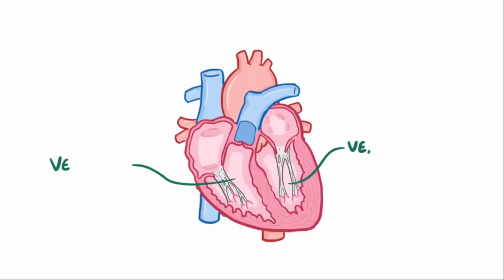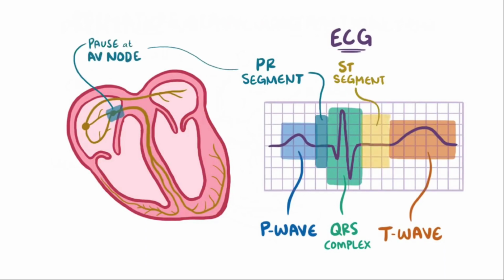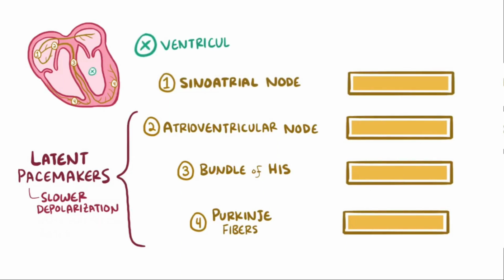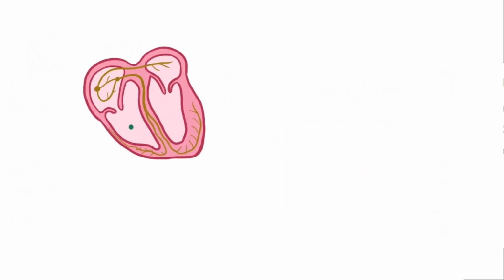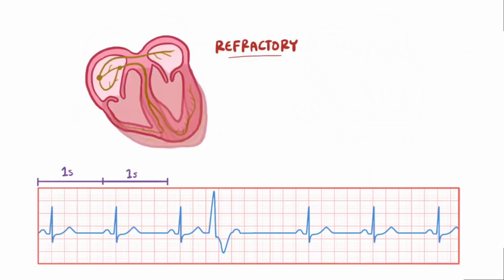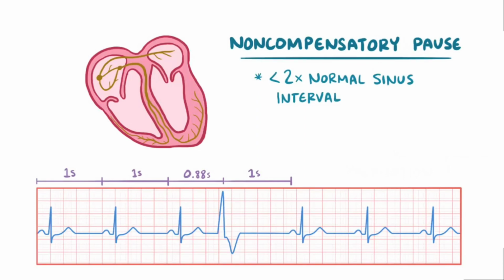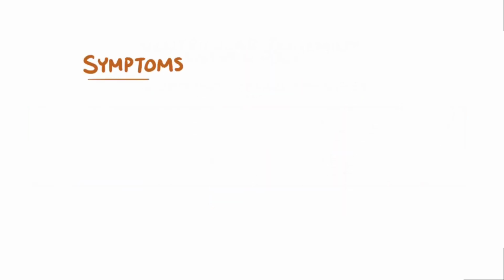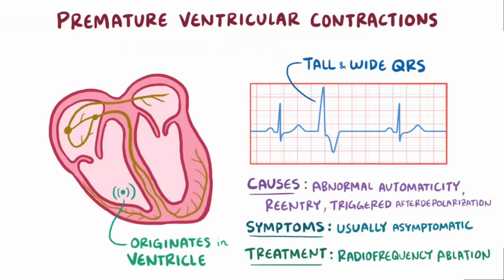"PREMATURE VENTRICULAR CONTRACTION"(@medecosdr. )